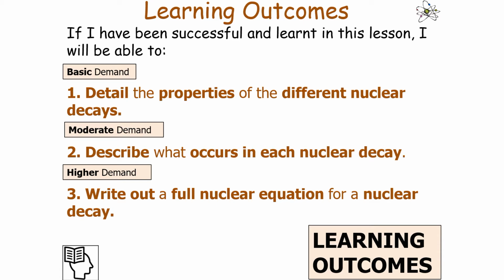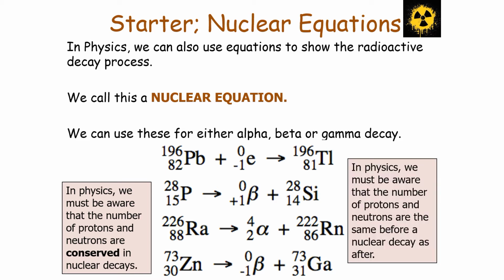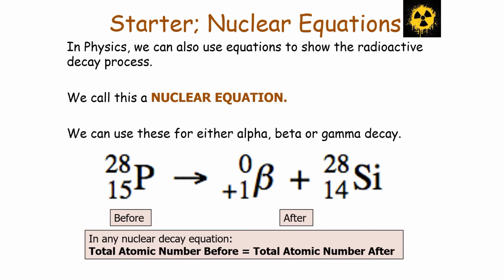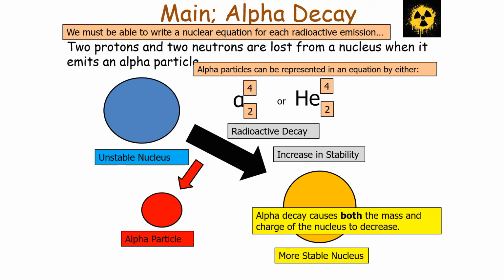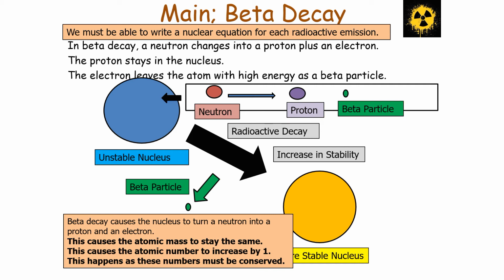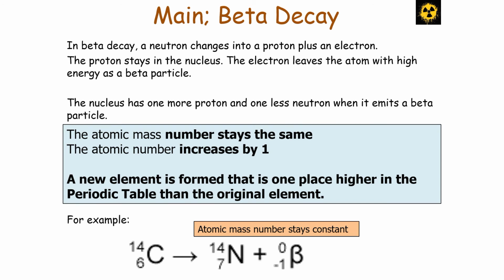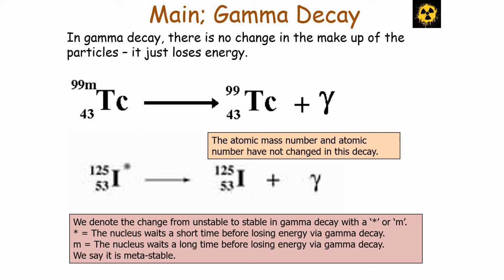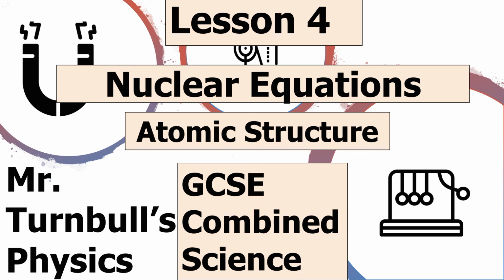Nuclear Equations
This is a video looking at nuclear equations.